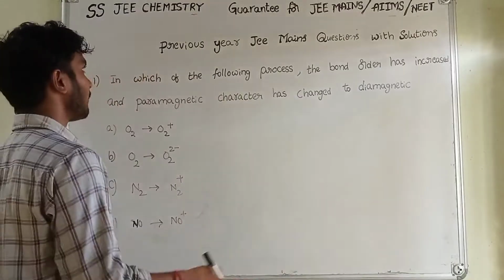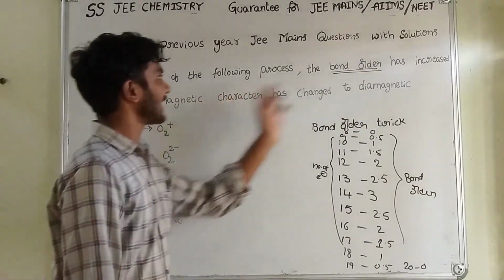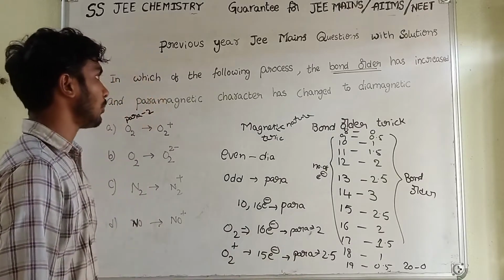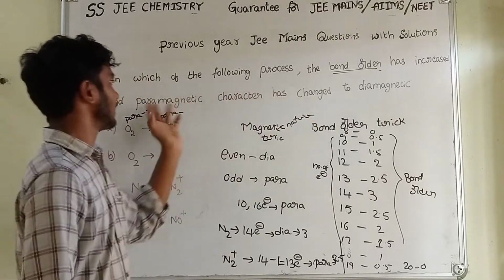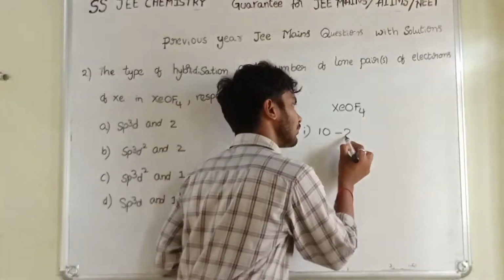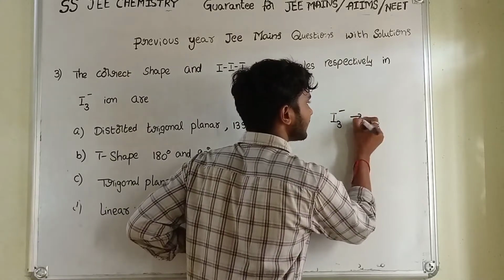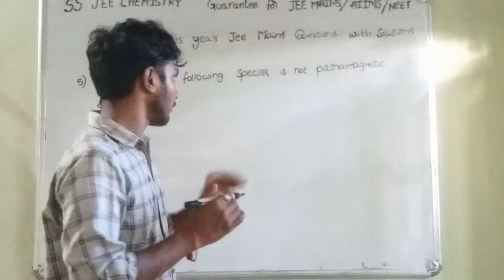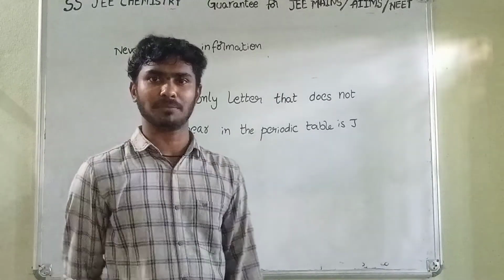Chemical bonding - MCQ'S - MAINS| AIIMS| NEET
chemical bonding class 11 one shot

chemical bonding
Chemical bonding and molecular structure mcqs clas
Chemical bonding class 11 ncert
jee advanced
neet 2022
aiims delhi
SS JEE CHEMISTRY
organic chemistry
Bitsat
covalent bonding
ionic bonding
Lewis dot structure class 11
Hydrogen bonding class 11
Bond order
Hybridisation

Atomic Structure -MCQ'S - JEE MAINS| AIIMS| NEET

octet rule
atomic number
atomic structure and electrons
structure of atom mcqs
structure of atom class 11 mcq
structure of atom class 11 mcq questions
atomic structure class 11
atomic structure iit jee
jee 2022
jee advanced
neet 2022
neet 2023

easy trick for Oxidation number